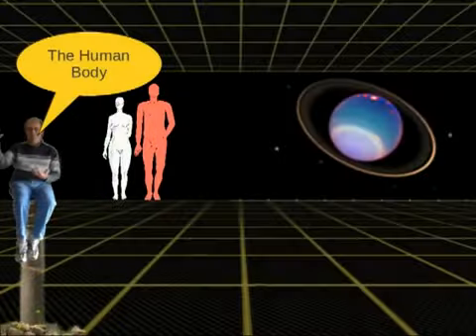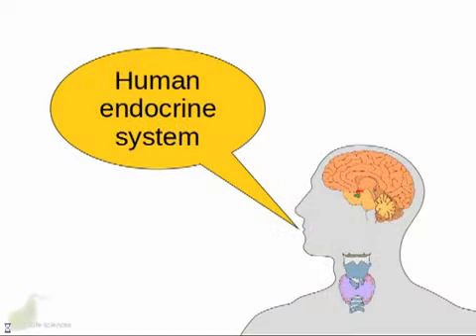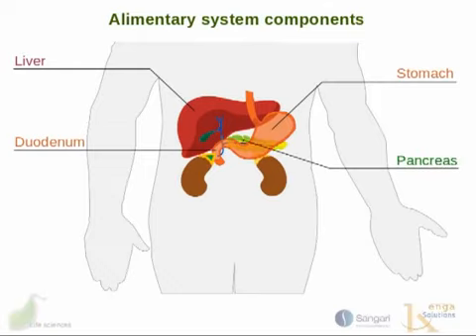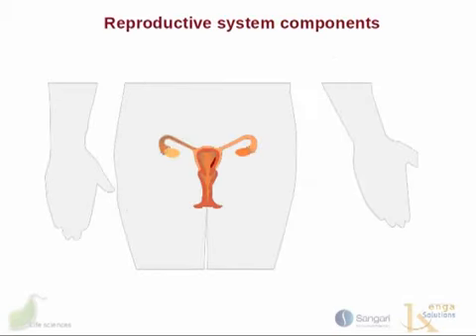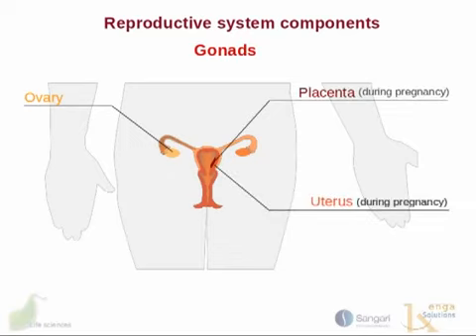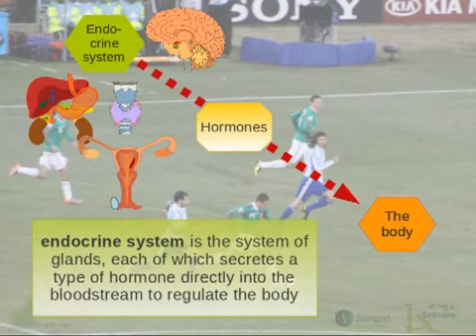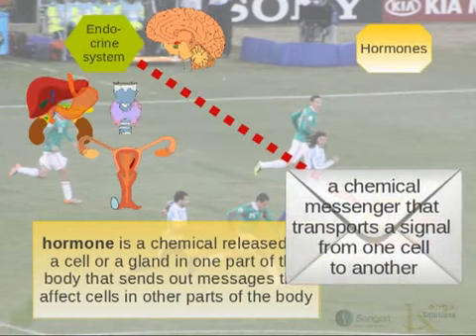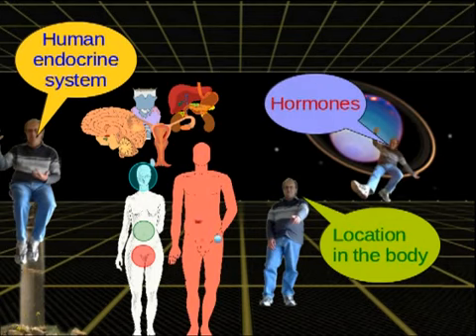human endocrine system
endocrine system. physiology of endocrine. endocrine responds